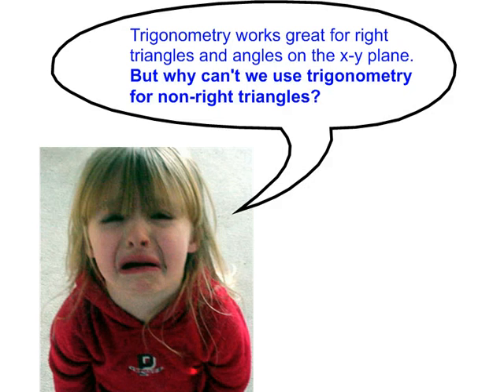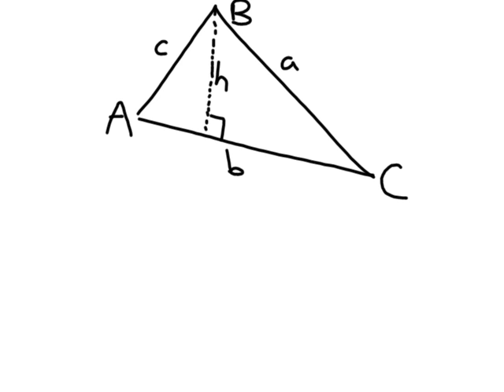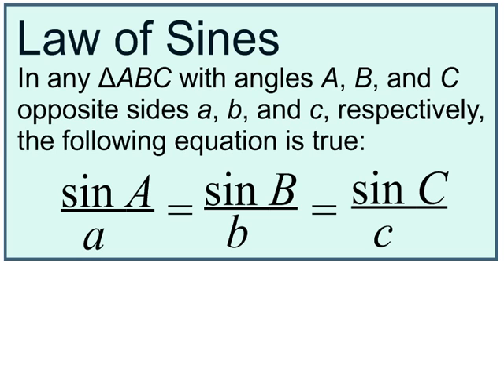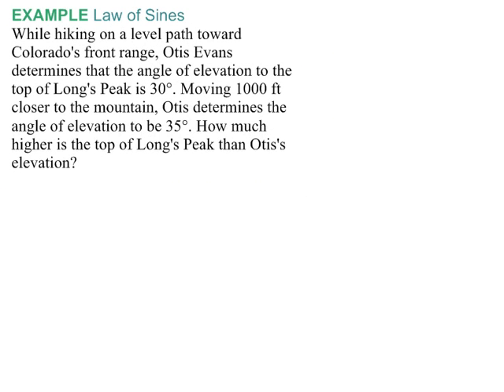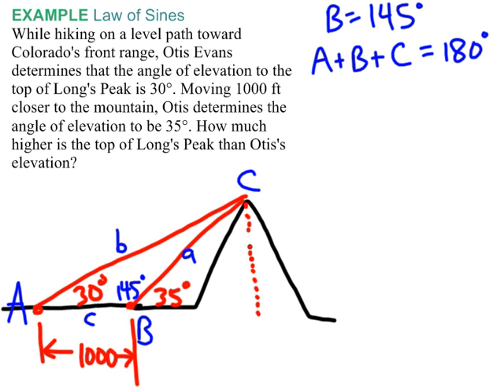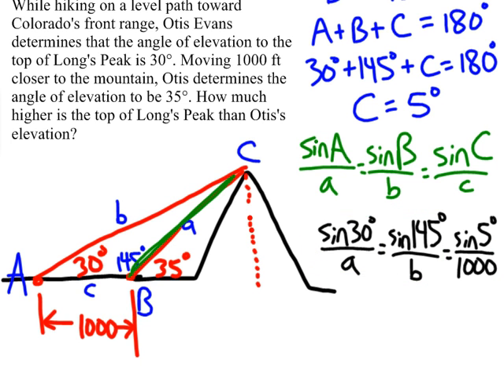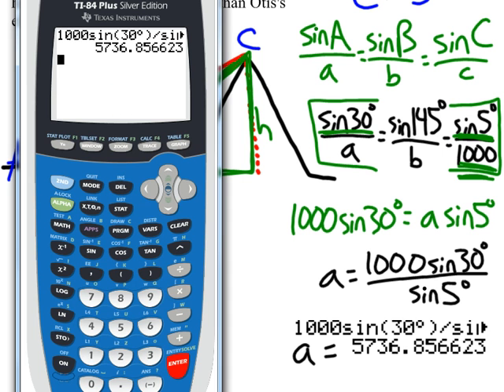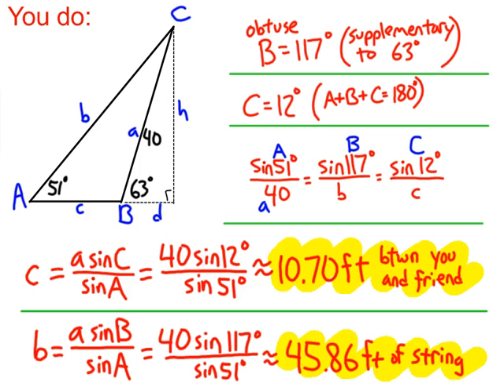5-5 Law of Sines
An introduction to the Law of Sines, which greatly extends our opportunities to use trigonometry